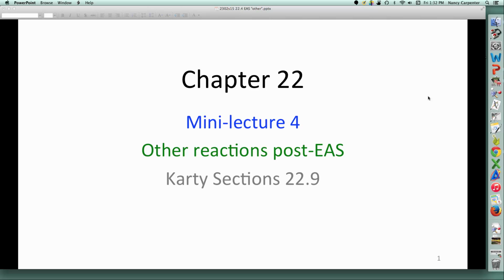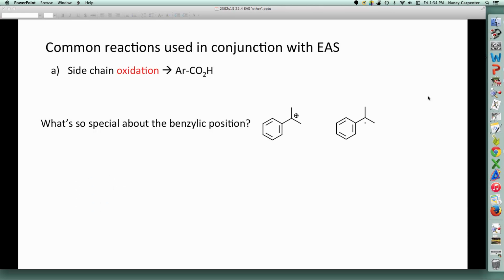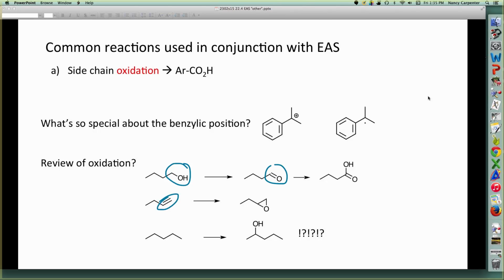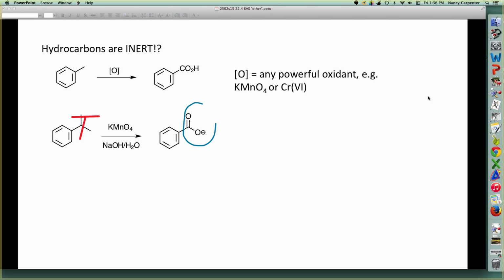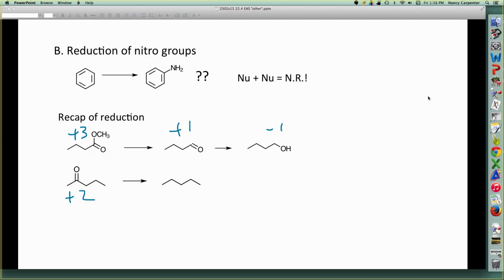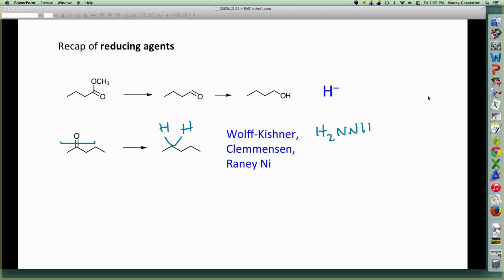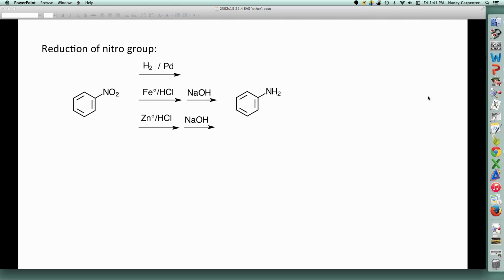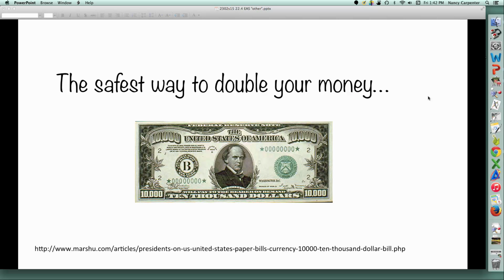2302s20 22.4 OTHER with EAS